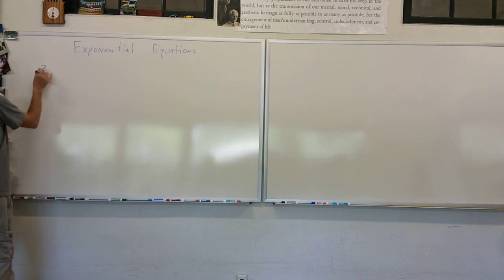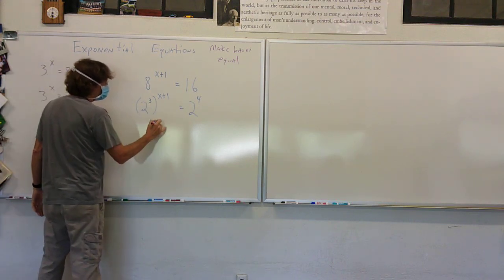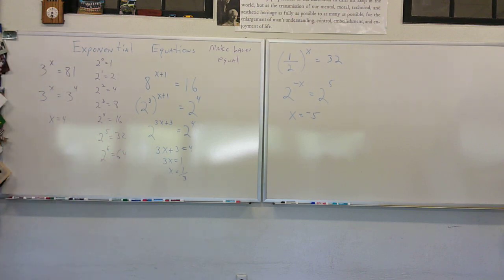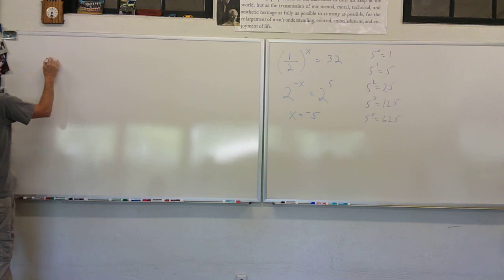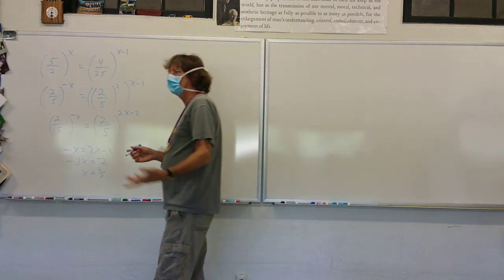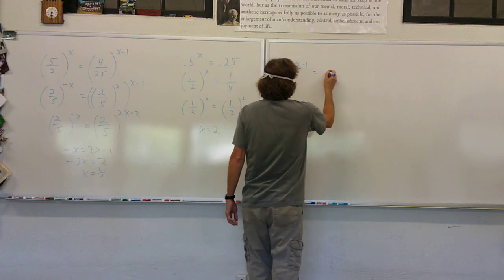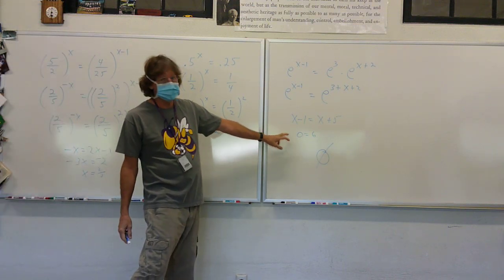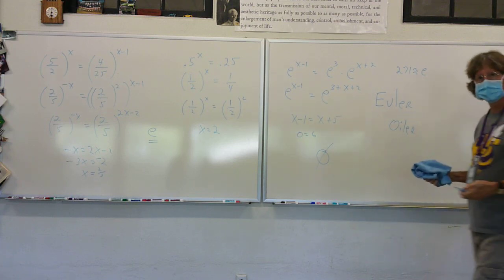Exponential Equations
Basic equations: bases are made equal